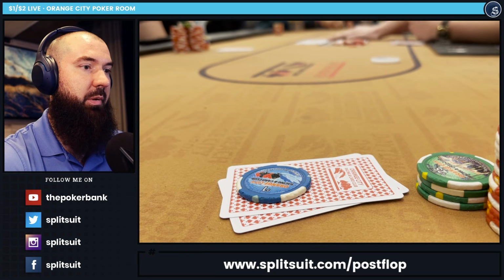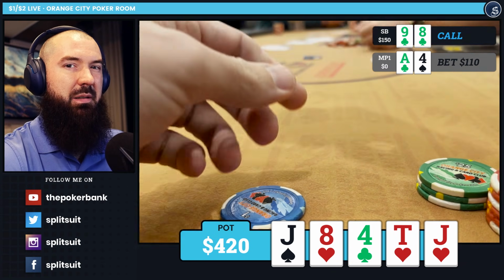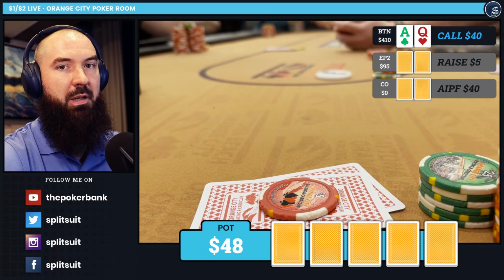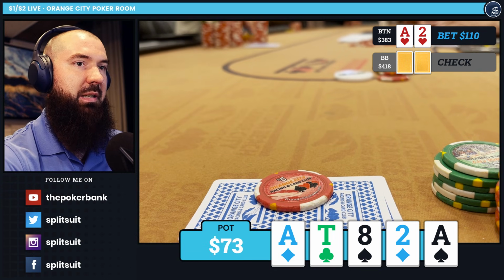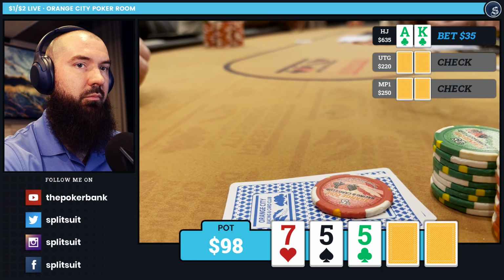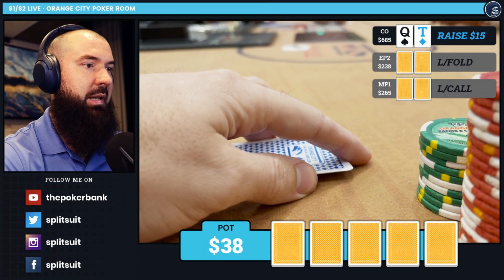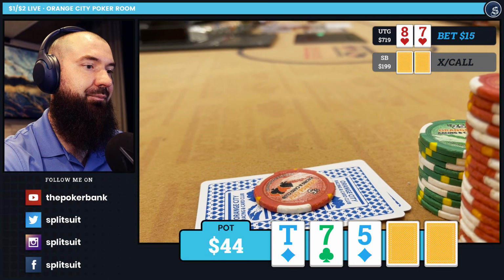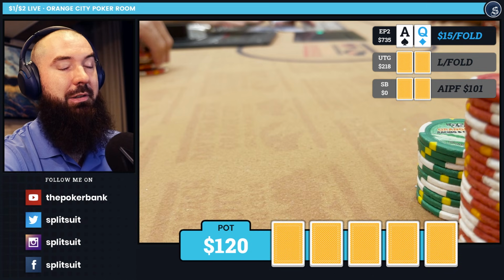I FINALLY WIN A $500 POKER HIGH HAND BONUS! ⋅ VLOG 005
I finally win a $500 poker high hand bonus playing $1/$2 at Orange City. This promotion runs every time I'm in the poker room, and this is the first time I've gotten a share. Let's review the "big hand" that won the bonus along with a bunch of others (including a pretty fun call-down with 3rd pair against an all-in).

00:00 Good morning
00:28 98s Flops Second Pair
05:06 AQ Faces A Preflop All-In
06:59 A2s Wins The High-Hand
10:18 AK Squeezes
13:13 QT Flops A Gutshot
15:32 87 Flops Middle Pair
17:36 AQ Faces Pressure
19:03 Session Results